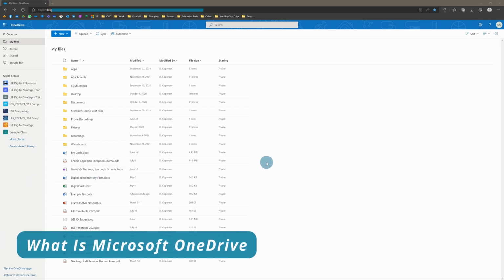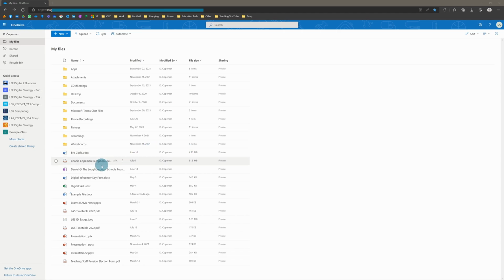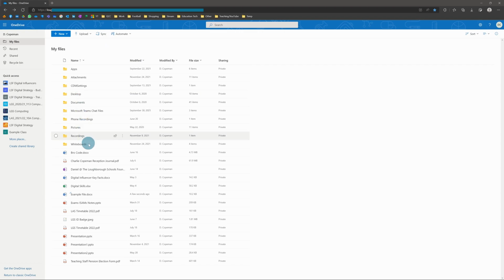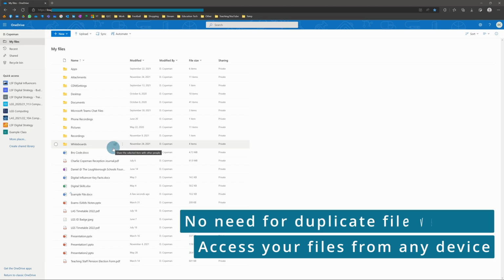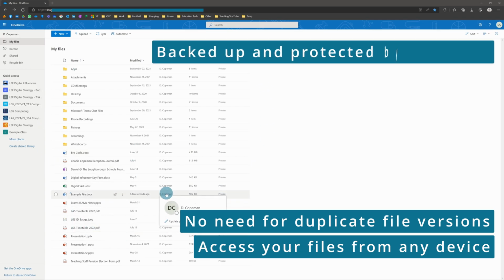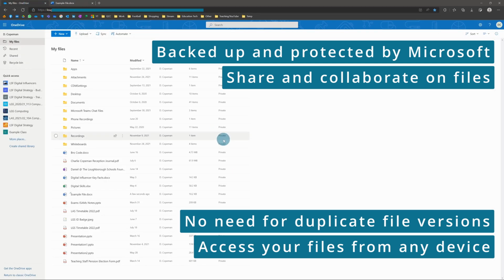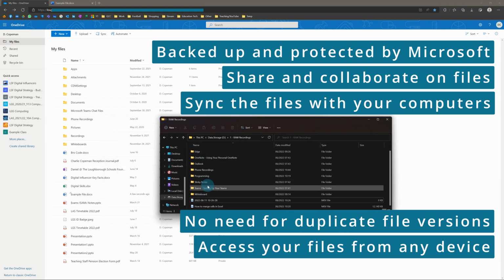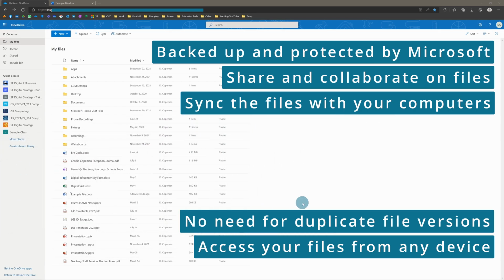What is Microsoft OneDrive, and is it worth using?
00:00 - Start
00:01 - What Is Microsoft OneDrive
00:43 - Main reasons why you need to store your files in OneDrive